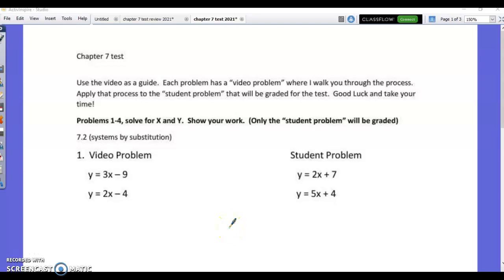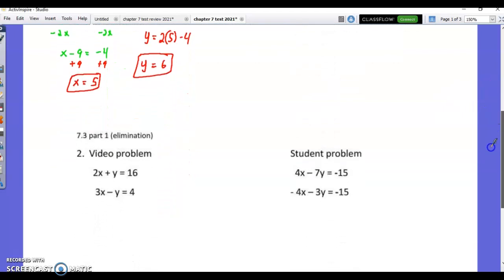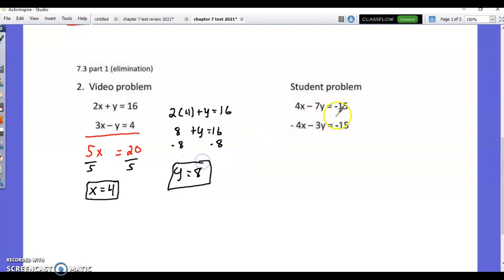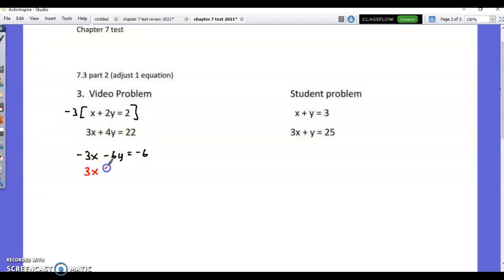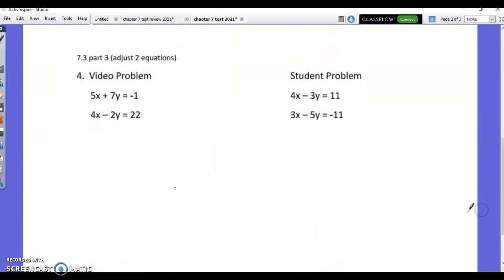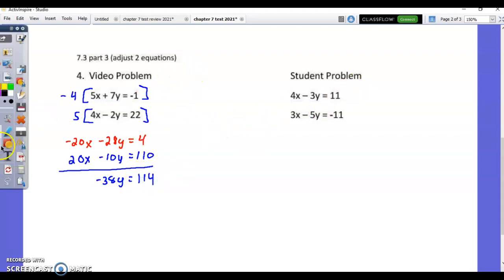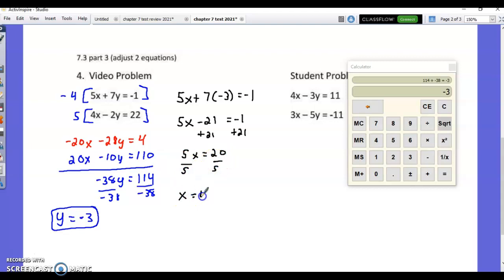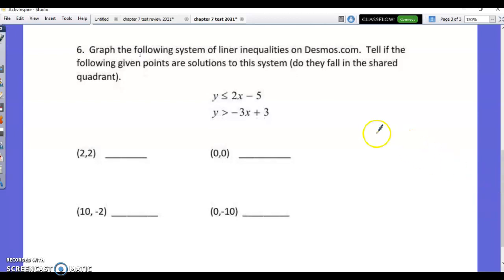chapter 7 guided Test